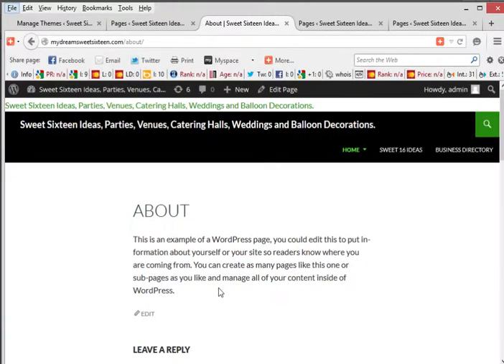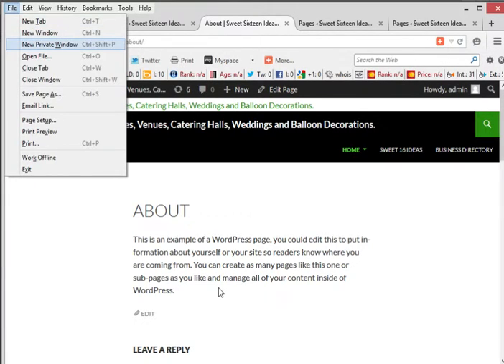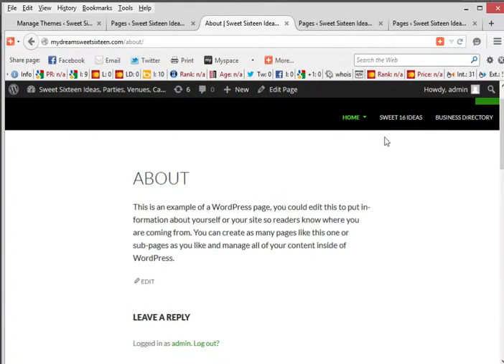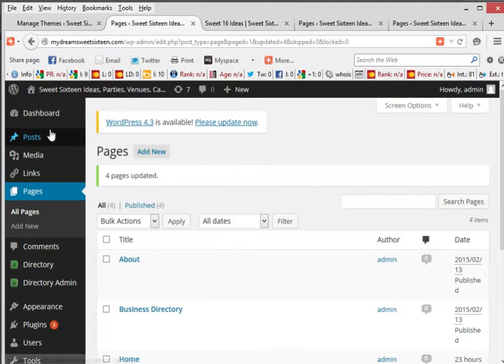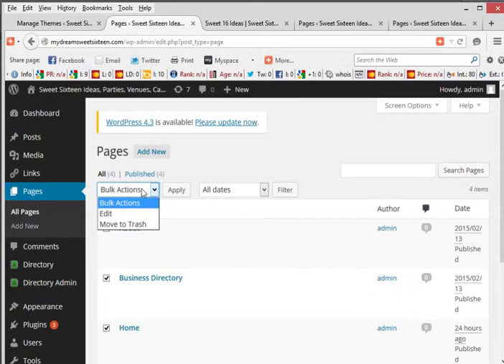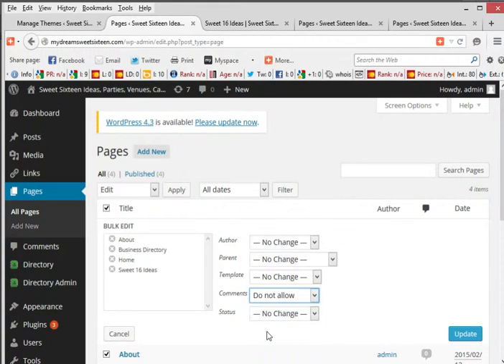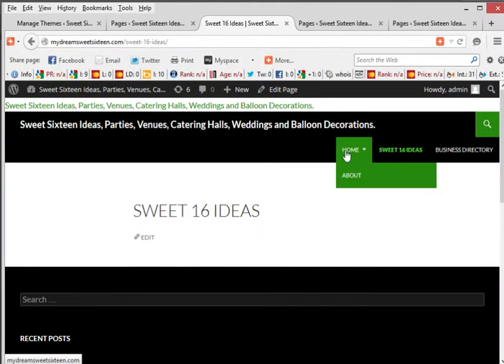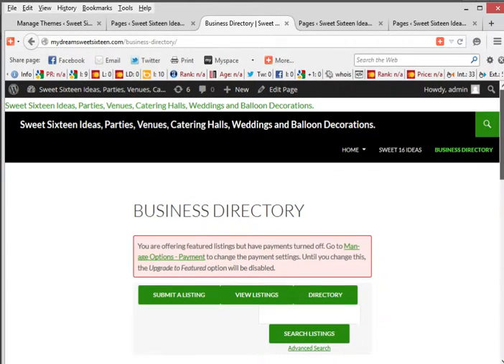wordpress twenty fifteen removing leave a reply comment box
How to remove the leave a reply and comment box on all your pages using the twenty fifteen theme on wordpress.

If you want to use twenty fifteen as a static website for your small business this is a quick and easy way to make your site more appealing and to block spam.